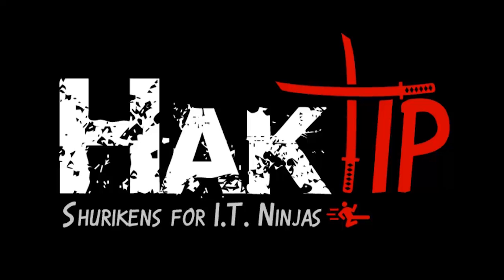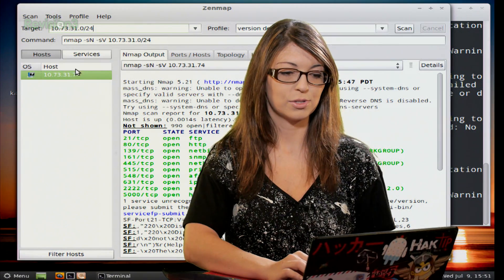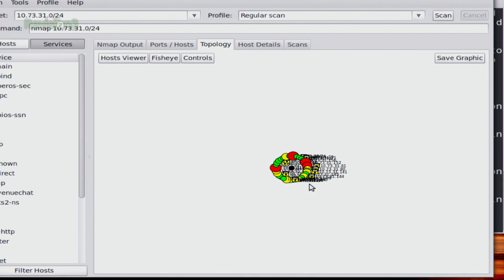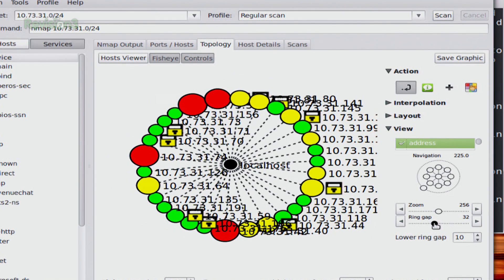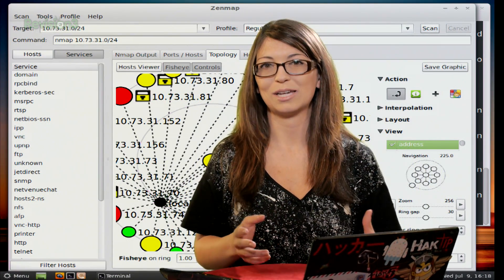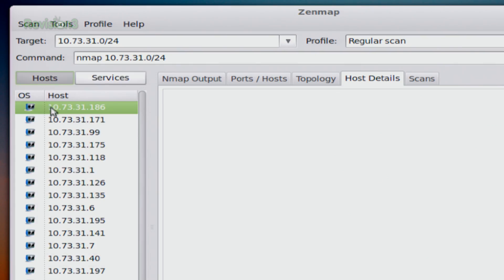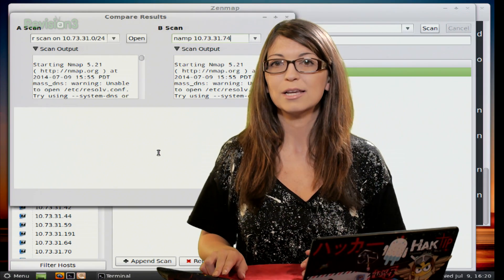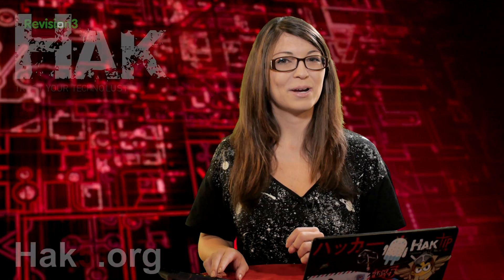NMap 101: How to Read a Zenmap Output, HakTip 107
Hak5 -- Cyber Security Education, Inspiration, News & Community since 2005:
Today Shannon goes over outputs in Zenmap and how to read the information given.

Today we're checking out the Zenmap outputs.
Last week I showed you how to create your own profile in Zenmap and how to do some scans, but we haven't really covered what all the bells and whistles are inside of Zenmap. So let's do that naow!
After running your scan you'll see your target's ip address under hosts. You can click on services as well and click on any known open port for a service, and that'll bring you to the Ports/ Hosts window. This will show you the target address, port, protocol, and the state it's in. Go back to the hosts window and click on the target, and it'll show you a listing of all ports available. Now, take a look at the Topology. This will show you a graphic map of your network. You can see each IP address that is currently available to scan. I prefer the fisheye scan. Click Controls will give you more options to look at the scan. If you need to, you can also save the graphic after making it look the way you need it to.
And next up, after the topology is the host details. This gives you a user friendly view of more information about the host. You can also look at your previous scans in the Scans tab.
Back up at the top, click Tools, Compare Results - to see a comparison of two different scans that you've done. You can also search your scan results for target words, or filter the hosts.
Lastly, you can save your scans from the Scan menu, and open previously saved scans.
If there's anything you want me to check out regarding NMap before we end our series, let me know. And be sure to check out our sister show, Hak5 for more great stuff just like this. I'll be there, reminding you to trust your technolust.